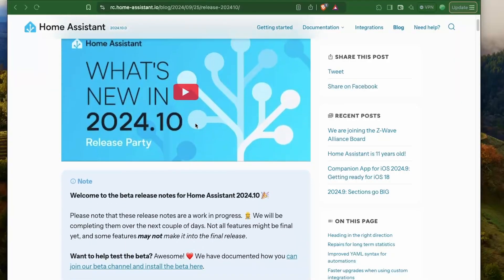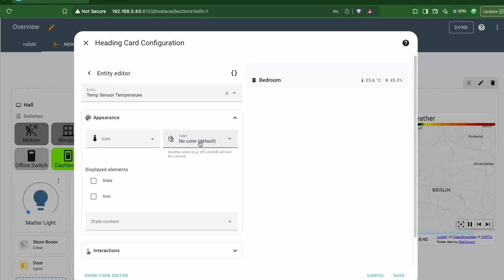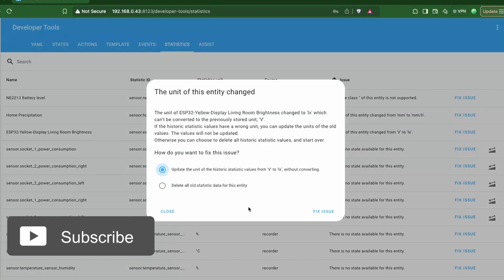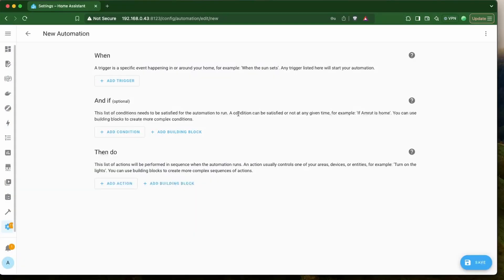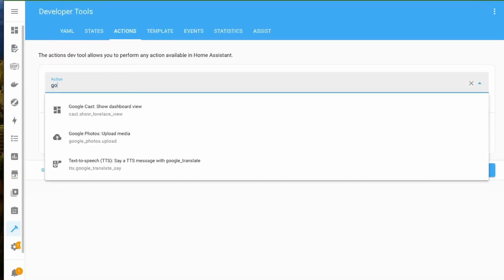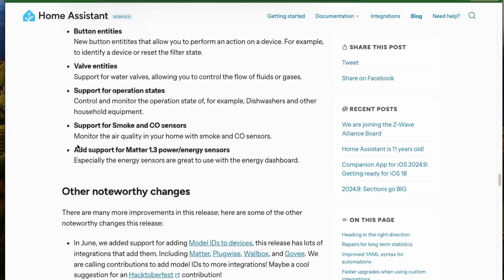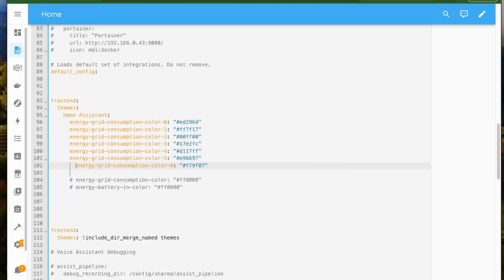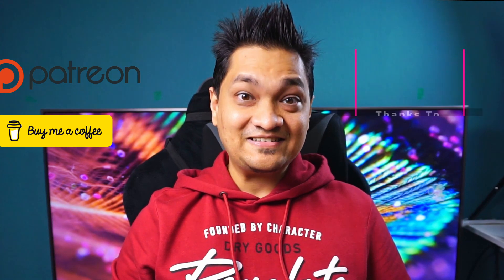Home Assistant 2024.10 Release | Dashboard card, Matter Energy Monitoring Updates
Lets look at the Home Assistant 2024.10 release updates.

Gear I use :
Sony Alpha a6000 : Amazon India

Chapters
00:00 - Intro
00:15 - Size Comparison
00:50 - Hardware & Specifications
04:20 - Operating Systems
05:20 - Media Performance
05:40 - NVMe Performance
07:13 - Sysbench & GeekBench Test
08:00 - Energy Consumption
08:17 - 2.5Gbit Ethernet
08:24 - Home Assistant Voice Assistant Performance
09:20 - GPIO usage
09:35 - Adaptive FAN Speed
10:25 - Use cases

00:00 - Intro
00:00 - Intro